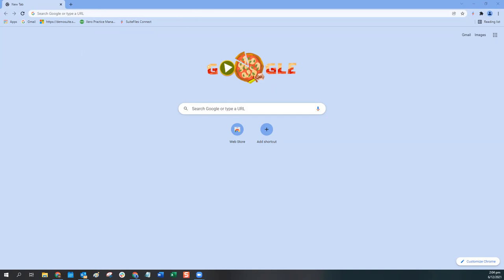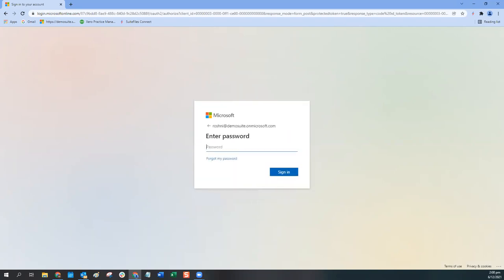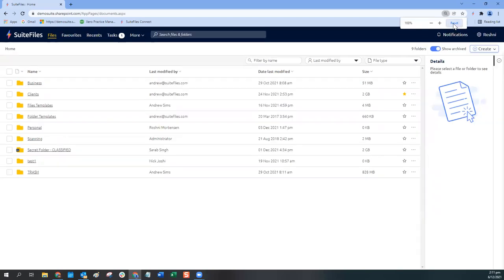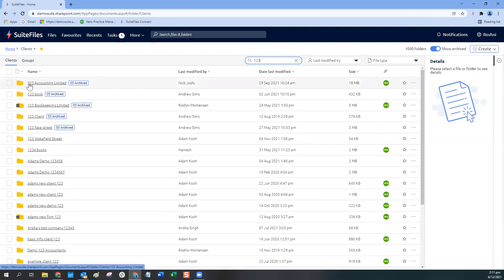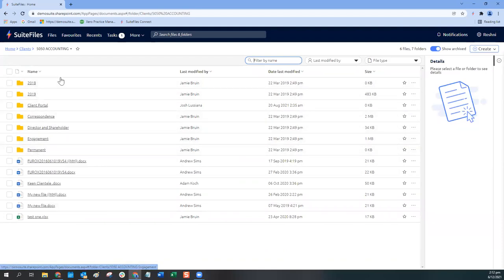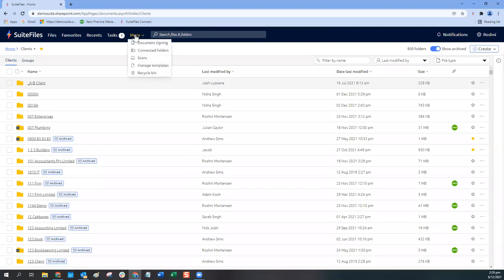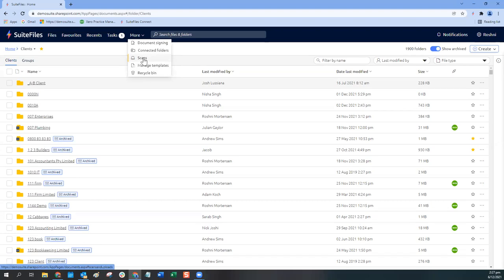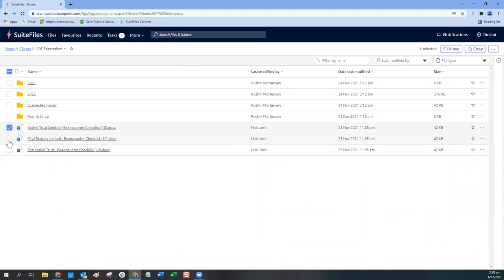SuiteFiles Basics Training (New Files) - 6th Dec 2021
Perfect for new users, this webinar takes you through the basics of getting started with SuiteFiles. This webinar is recorded in the New Files view, which will be rolled out to all SuiteFiles customers over the coming weeks.